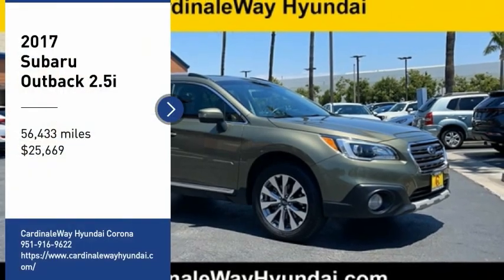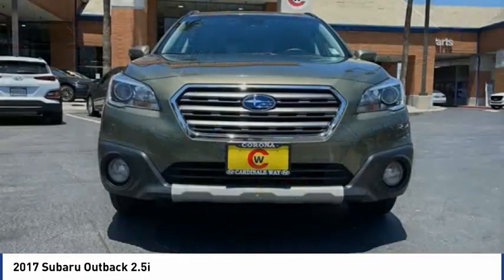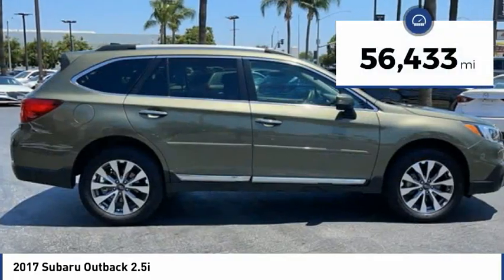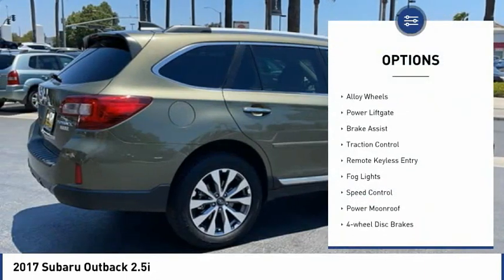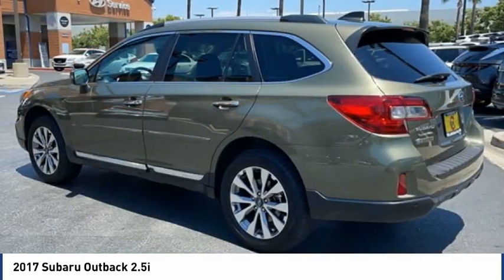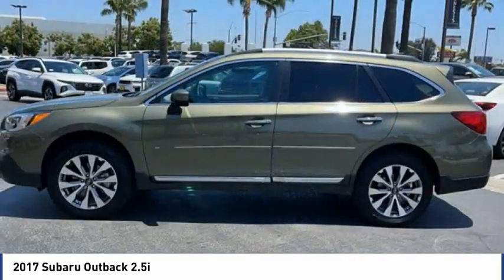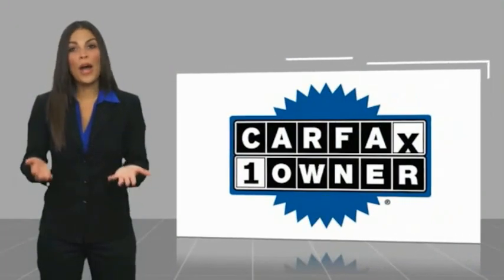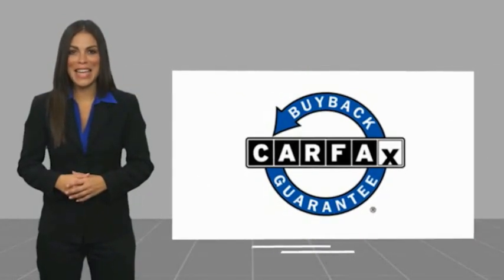2017 Subaru Outback 2.5i FOR SALE in Corona, CA G0657A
CARFAX One-Owner. Clean CARFAX. Green 2017 Subaru Outback 2.5i Touring AWD CVT Lineartronic 2.5L 4-Cylinder DOHC 16V ONE OWNER, BLUETOOTH, REAR VIEW CAMERA, MP3 CAPABLE, NAVIGATION/GPS, SUNROOF/MOONROOF, KEYLESS ENTRY, CLEAN CARFAX, LEATHER, LOCAL TRADE, ANDROID/APPLE CAR PLAY, Outback 2.5i Touring, AWD.  Recent Arrival! 25/32 City/Highway MPG  Awards:     2017 IIHS Top Safety Pick      ALG Residual Value Awards, Residual Value Awards     2017 KBB.com 10 Most Comfortable Cars Under  30,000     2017 KBB.com 10 Best All-Wheel-Drive Vehicles Under  25,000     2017 KBB.com 12 Best Family Cars     2017 KBB.com 5-Year Cost to Own Awards     2017 KBB.com Brand Image Awards     2017 KBB.com 10 Most Awarded Brands Experience the Cardinale Way difference. We develop outstanding relationships where everybody wins. All prices are plus dealer installed Protection Package for  1485.00. Proudly serving Inland Empire, Corona, Riverside, Ontario, San Bernardino, Orange County, Yorba Linda, Chino Hills 92882.  Reviews:     More spacious and comfortable cabin than those of compact SUVs; lower roof and cargo area load heights than most SUVs; easy to see out of; innovative swing-in roof rails/bars; above-average off-road ability; many advanced safety features that are widely available; top safety ratings. Source: Edmunds  Vehicle price and availability are subject to change without notice.